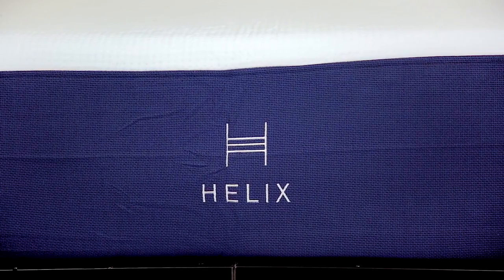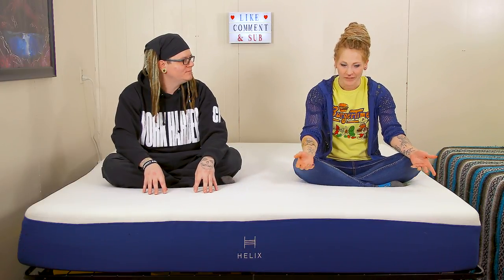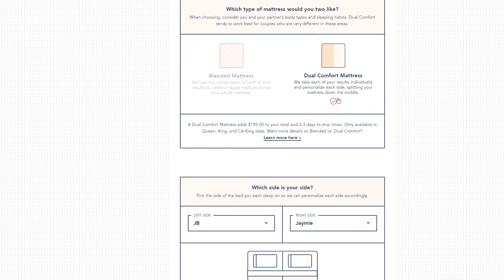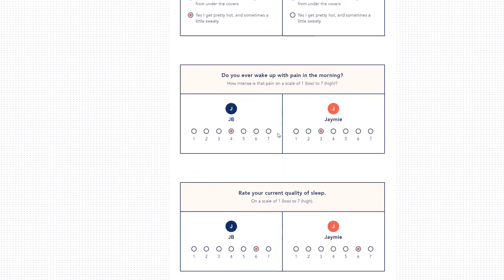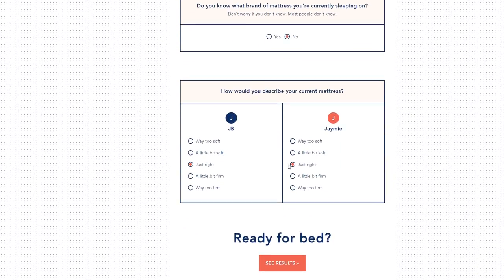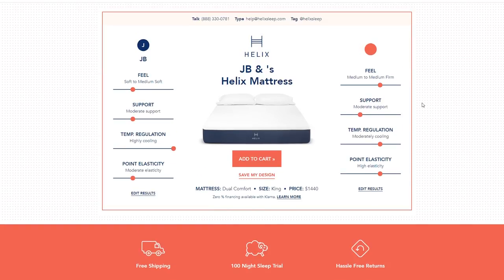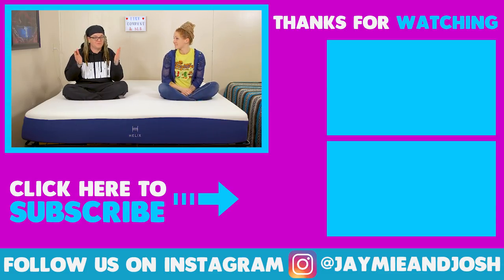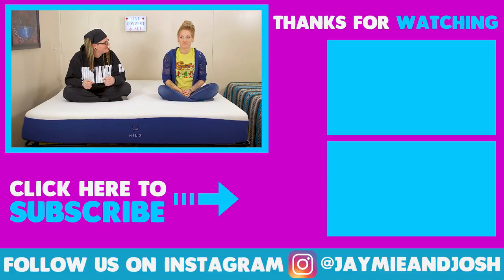Helix Mattress Update Video | What!? What!?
This is an update review on the Helix mattress. We've had this bed for about 6 months now, so we thought that it was time for an updated review video.

Zinus Smartbase (our bedframe)
Mattress Protector (the one we use)